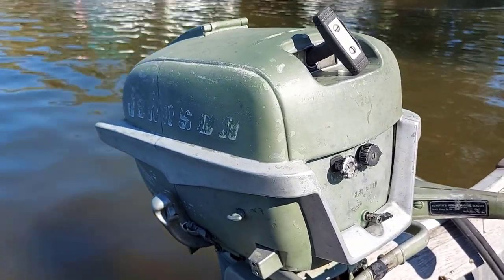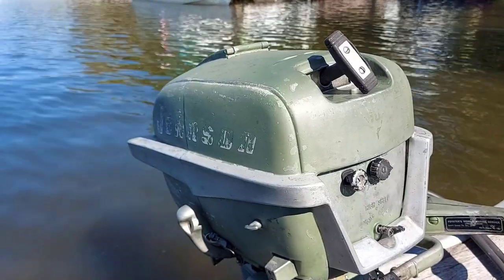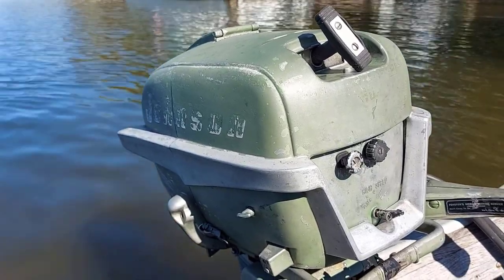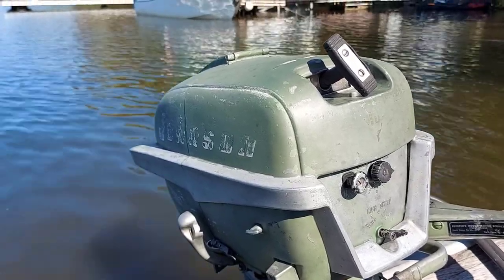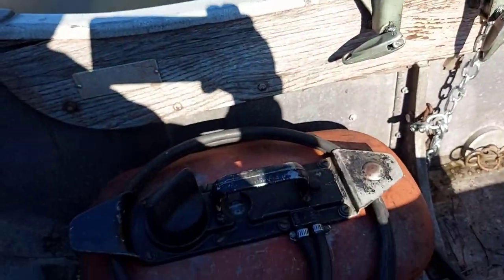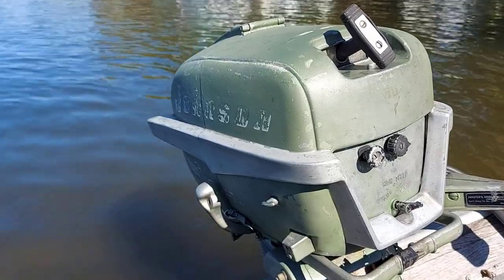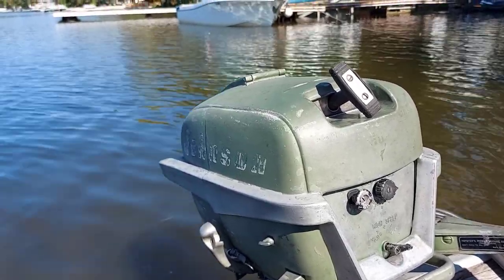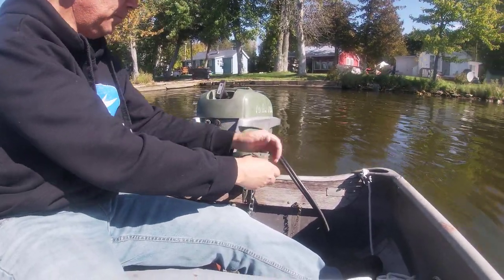1954 Johnson Seahorse 10 HP | Antique Outboard Motor Restoration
This 1954 Johnson Seahorse 10 HP outboard has been sitting unused for up to 10 years until recently we were inspired to dust off this antique outboard motor.

It's always great to see old outboard motors still around and being used. Antique outboard motor values are up there. I was looking up parts for this boat motor on Ebay and was blown away at the prices.